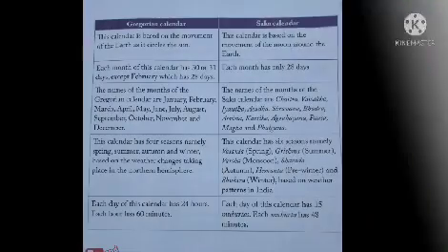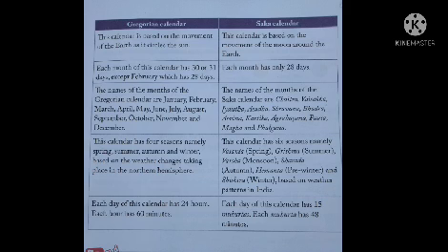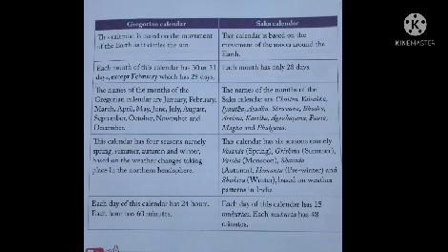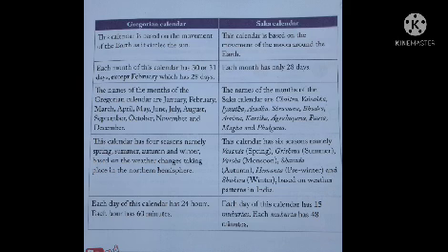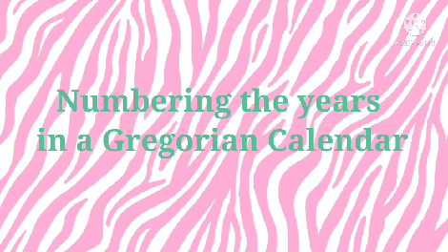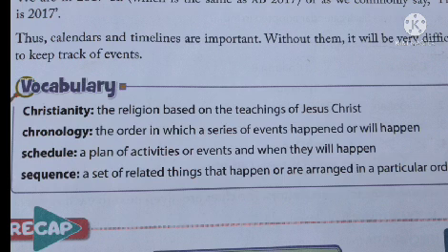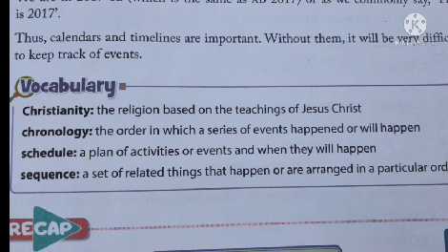Calendars & Timelines ( video -2)